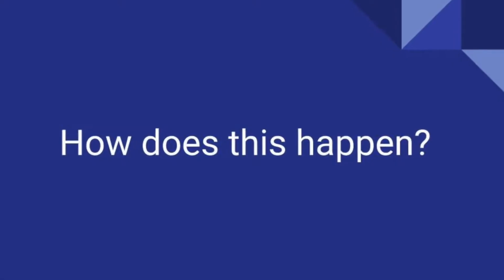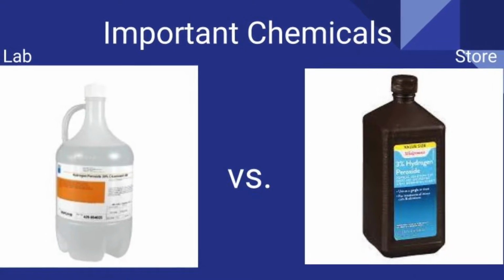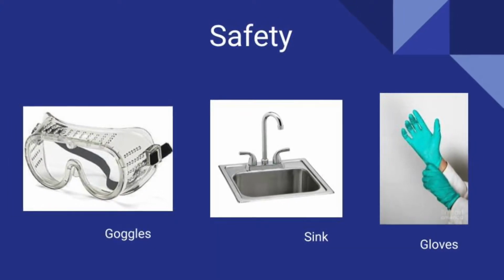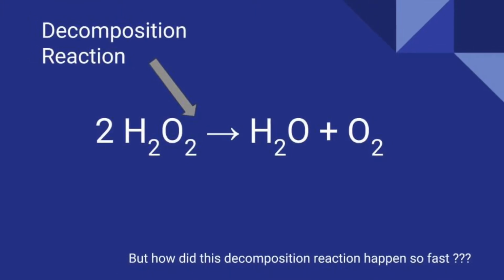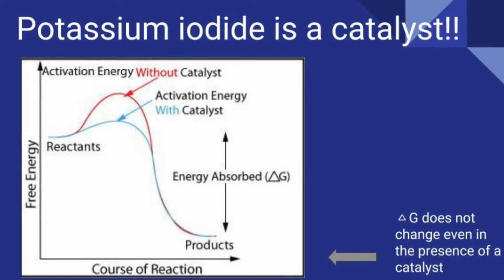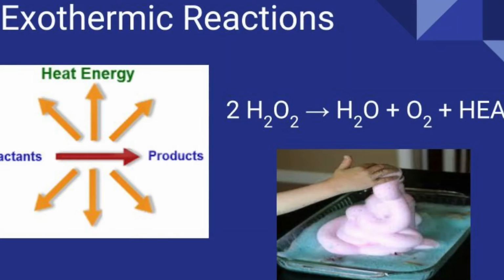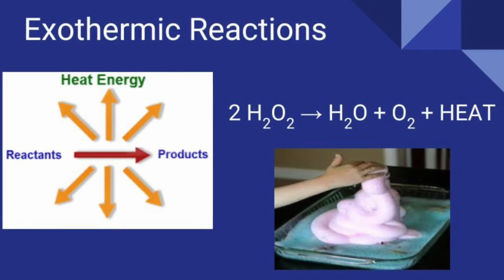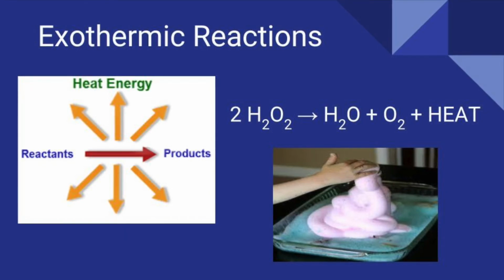Madailein & Olivia -Elephant's Toothpaste